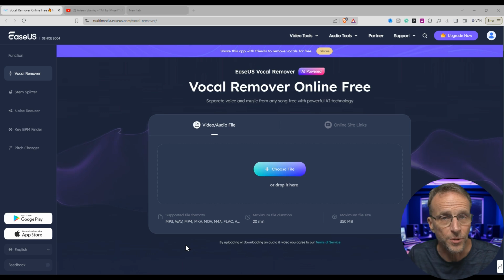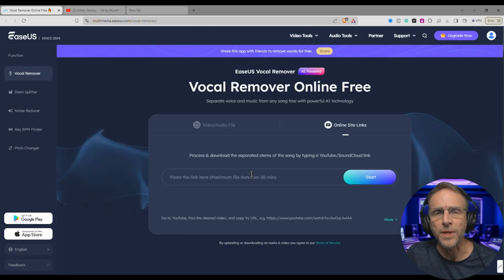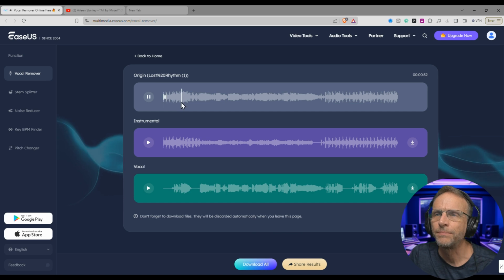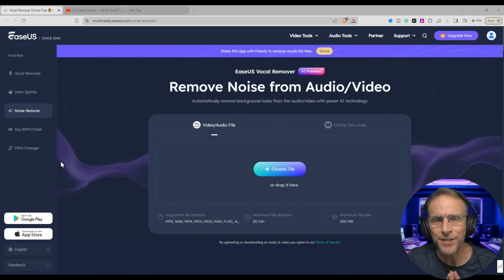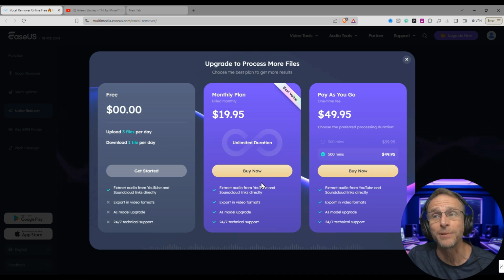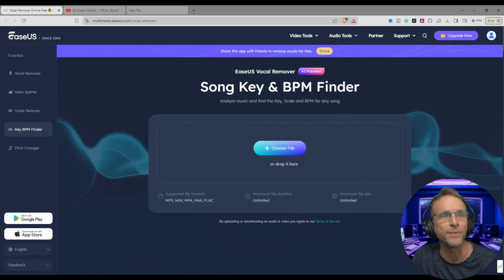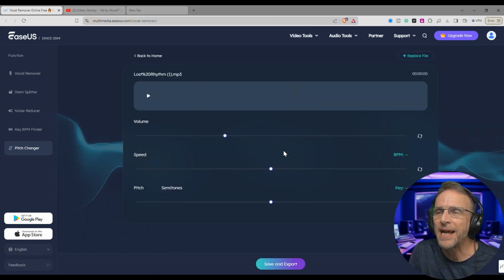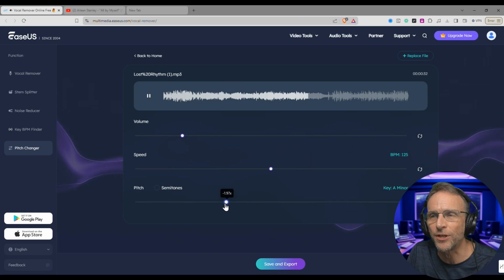Essential AI Music Toolkit! Stem separator and much more!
If you work with AI music to any degree, there are certain tools you're going to find that you need from time to time such as:

Vocal Remover
Stem Separator
Noise Reduction
BPM and Key information
Pitch shifting.

Today we introduce you to a one-stop-shop for all these functions, and there is a free version for you to try!

This video breaks down the functionalities of various tools including vocal remover, stem splitter, noise reducer, beats per minute and key finder, and pitch changer. Learn how to isolate vocals, separate instrumental stems, reduce noise, and adjust pitch or tempo.

Featuring step-by-step demonstrations on using these tools with both classic tracks and AI-generated music, the video also reviews pricing plans and app availability for easy access on the go. Perfect for musicians creating or editing tracks with AI.

00:00 Introduction to Essential AI Music Tools
01:06 Exploring the Vocal Remover
04:41 Using the Stem Splitter
05:46 Noise Reduction Techniques
08:39 Key and BPM Detection
09:36 Pitch Changer Demonstration